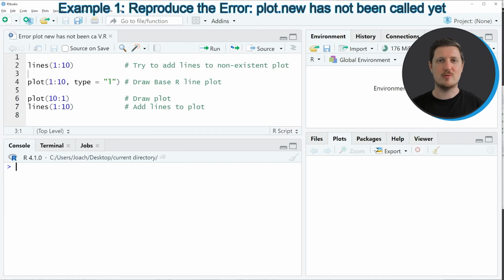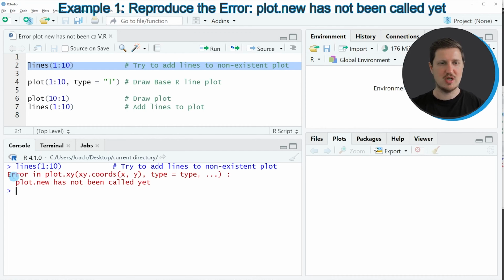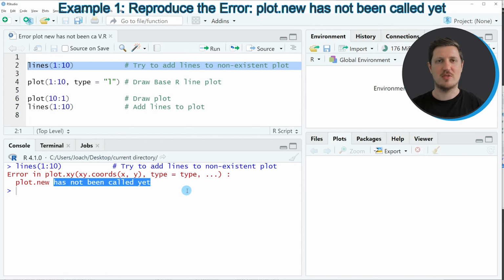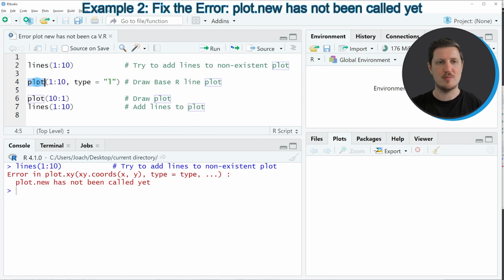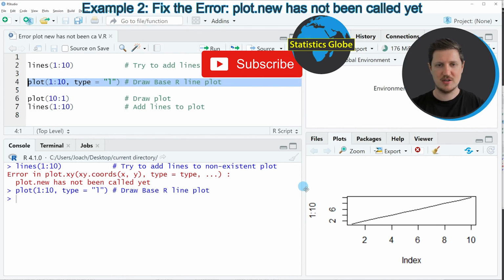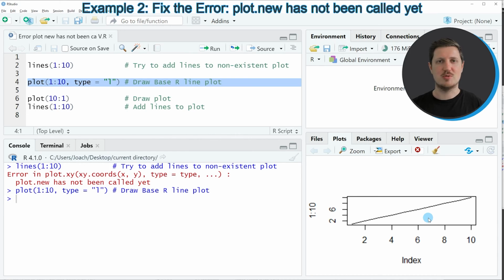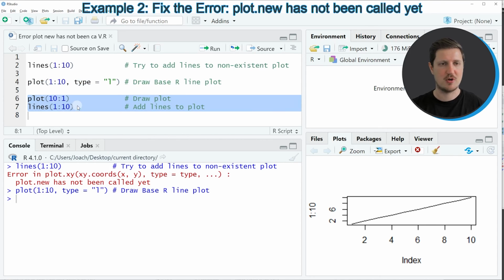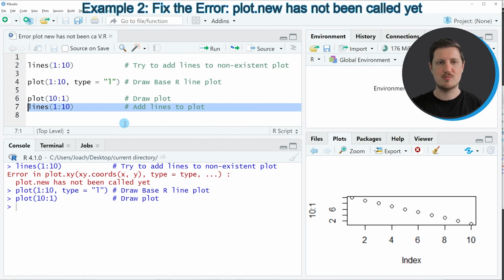R Error: plot.new has not been called yet (2 Examples) | How to Reproduce & Fix | lines() Function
How to solve the error “plot.new has not been called yet” in the R programming language. More details
R code of this video:

lines(1:10)            # Try to add lines to non-existent plot

plot(1:10, type = "l") # Draw Base R line plot

plot(10:1)             # Draw plot
lines(1:10)            # Add lines to plot